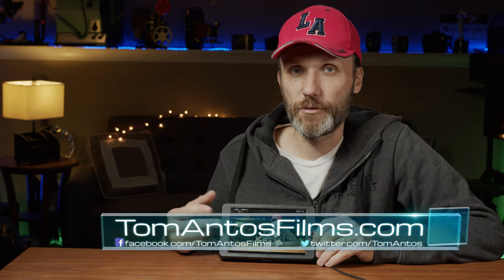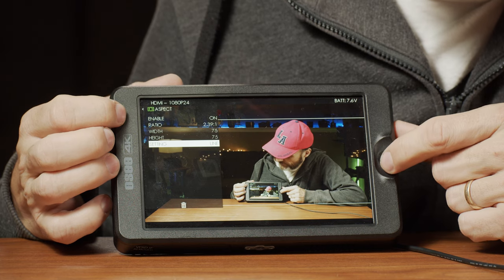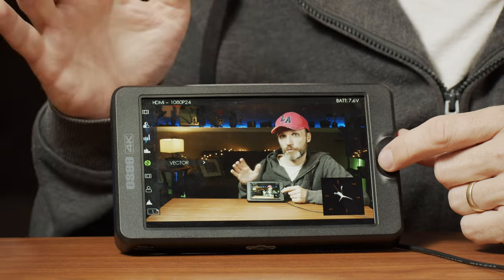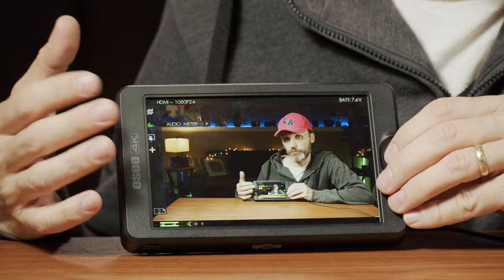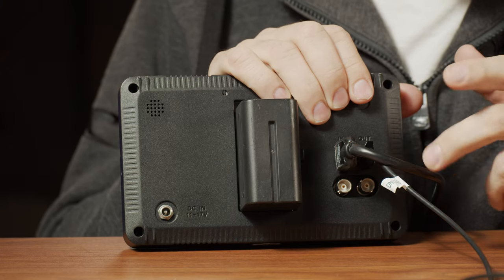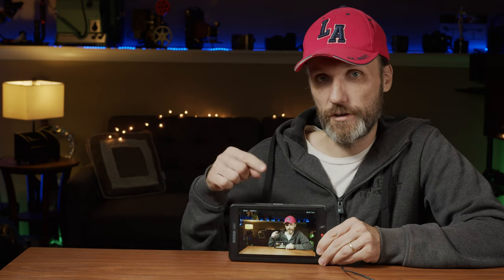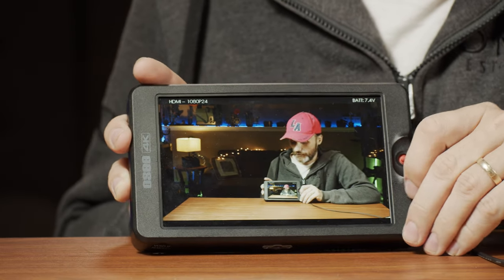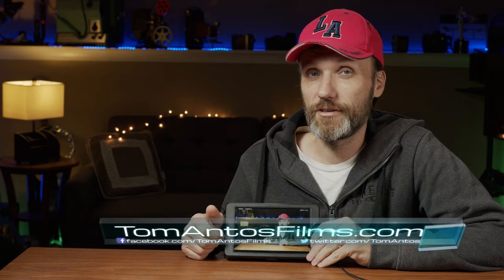Osee G7 Camera Monitor - Ultra Bright & Pro Feature Packed for Indie Budget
You can find this monitor at these online retailers.
➡Osee G7:

➡Osee T7:

If you are looking for a professional level monitor for your camera but without the pro price tag then check out these two monitors from Osee.

Panel Type: IPS LCD
Size Diagonal: 7inch
Resolution: 1920×1200
Aspect Ratio: 16:10
Brightness: 3000nits
Contrast: 1200:1
Viewing Angle: 160°(H)×160°(V)

HDMI
4KP30/29.97/25/24/23.98
2160P30/29.97/25/24/23.98
1080P60/59.94/50/30/29.97/25/24/23.98
1080i60/59.94/50
720P60/59.94/50
480P60
576P50

SDI
2KP60/59.94/50
1080P60/59.94/50/30/29.97/25/24/23.98
1080i60/59.94/50
1080SF30/29.97/25/24/23.98
1035I60/59.94

Connector Type
3G/HD/SD-SDI: BNC 1-SDI IN, 1-SDI OUT
HDMI: Type A 1-HDMI IN, 1-HDMI OUT
Audio: 3.5mm Mini Jack
Remote: 2.5mm Jack

Power Input: DC IN, Battery
Voltage: DC IN 11-17V, Battery 6-8.4V
Battery Type: SONY NP-F
Consumption: 16.2W

Software

Control:
Volume (Level 0-31 Adjustable)
Backlight (Level 0-10 Adjustable)
Display Rotate (Screen Rotate Auto/0/180& Image Rotate 0/180)
Anamorphic (1*/1.33*/1.5*/1.66*/2*/2*MAG)
DSLR Scale (None/CANON 5D MARK II/CANON 7D)

Frame Tools:
Aspect (4:3/1.85:1/2.39:1/16:9/Custom Ratio, Matte/Line Mode)
Safe (16:9 / 14:9 / 4:3, Action&Title Selectable)
Center
CrossHatch (2x2, 3x3 ... 9x9)

Level Tool:
Level (Calibratable, Sensitivity Level 1-4 Adjustable)

Exposure Tools:
False Color (17 Curves)
Zebra (Level 1-100 Adjustable)
Histogram (LUMA/RGB Mode, Location&Opacity Adjustable)
Waveform (LUMA/RGB/Parade Mode, Size&Location&Opacity Adjustable)
Vector (Location&Opacity Adjustable)

Focus Tools:
Focus Assist (White/Red/Green/Blue Mode, B&W Background, Sensitivity Level 1-10 Adjustable)
Peaking (Intensity Level 0-10 Adjustable)

Look Tools:
Built-in 33 De-log 3D LUTs
Support 16 User 3DLUTs Import by SD Card
Audio Meter (Location&Opacity Adjustable)

Scale Tool:
Image Scale (Location Adjustable)